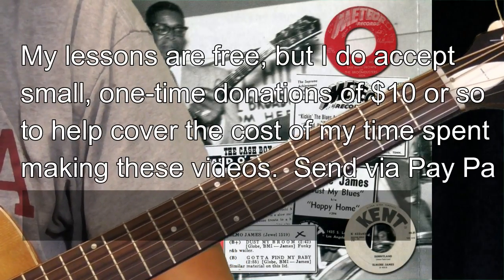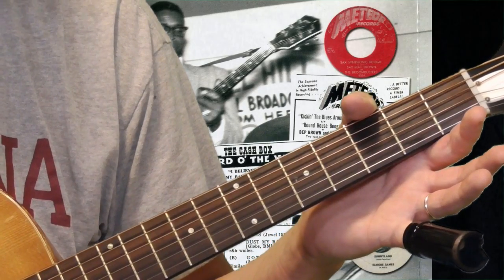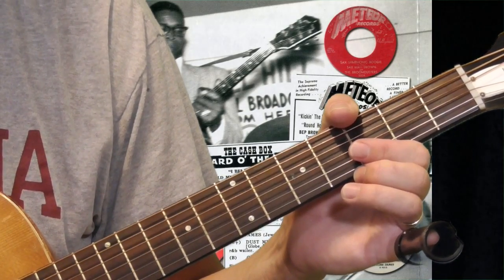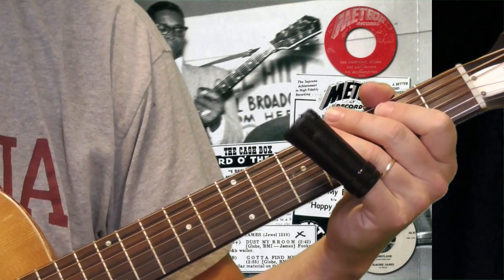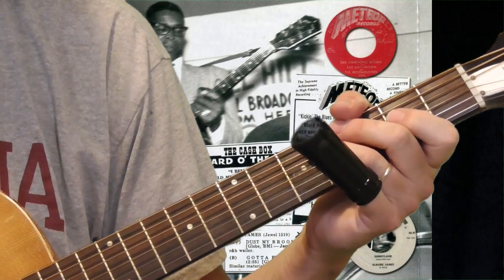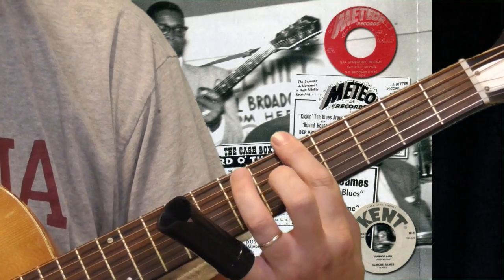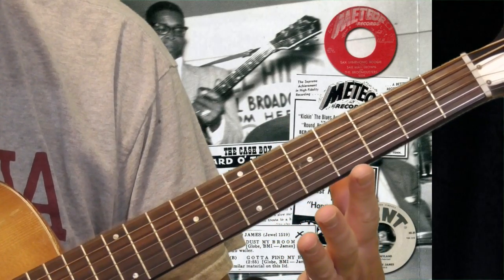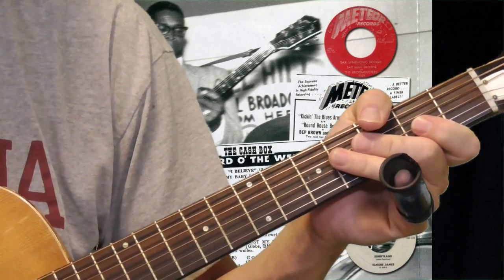Elmore James Guitar Lesson - Part I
Lesson TAB